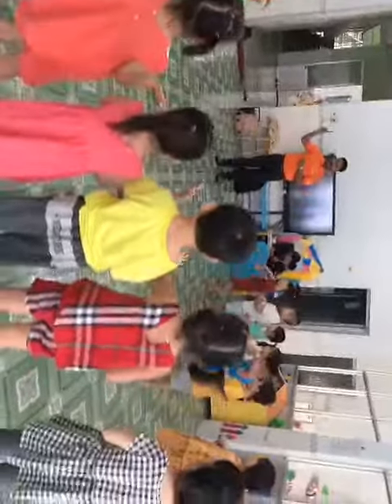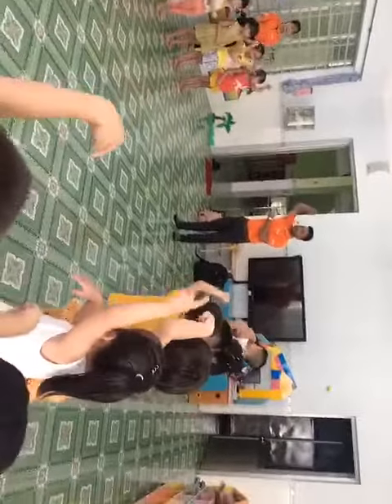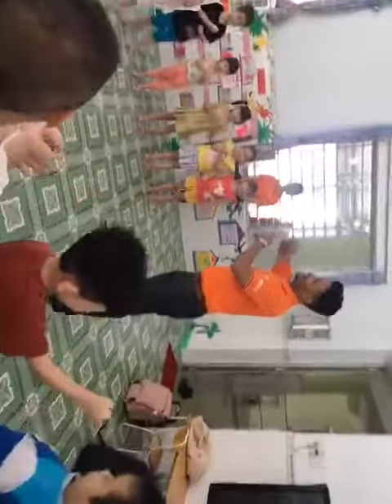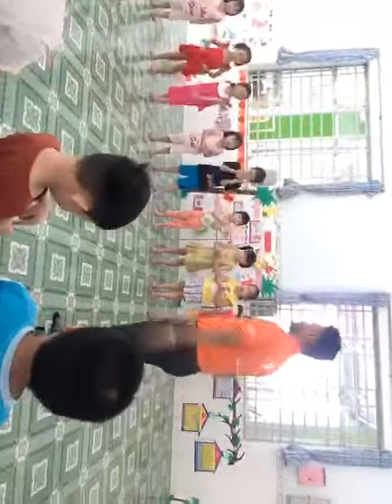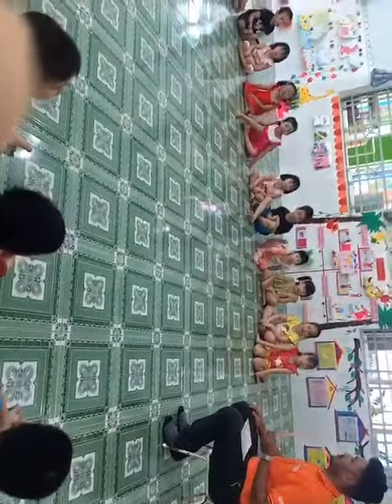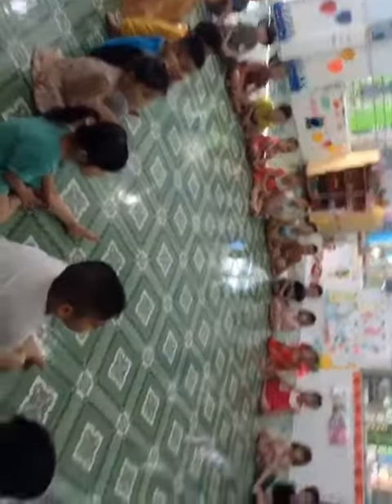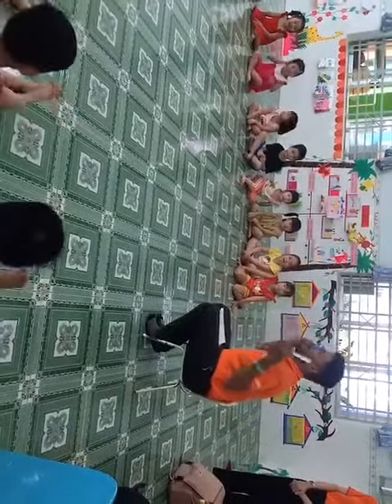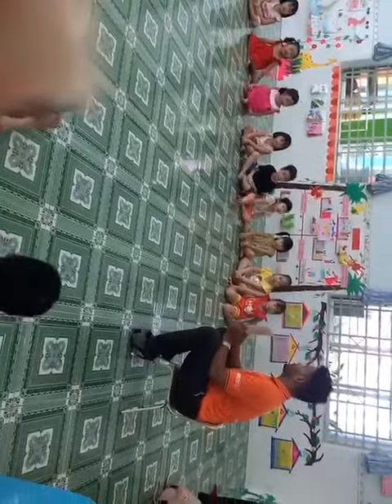warm up 2